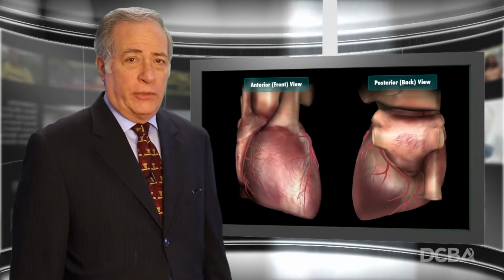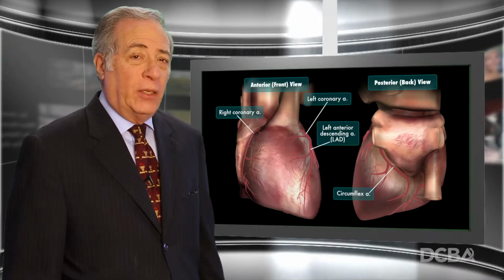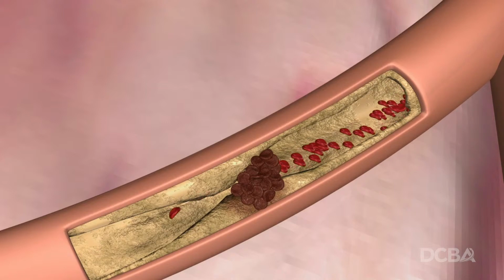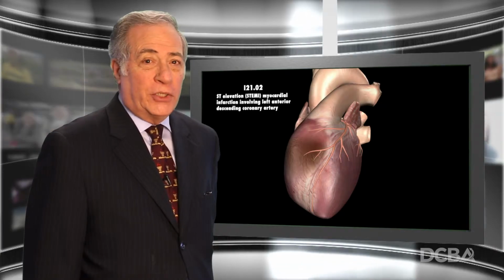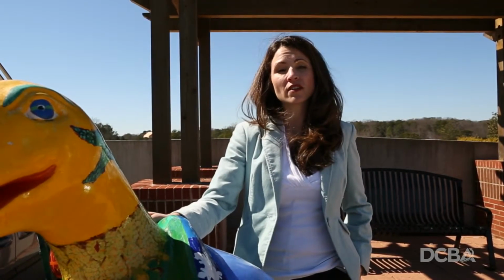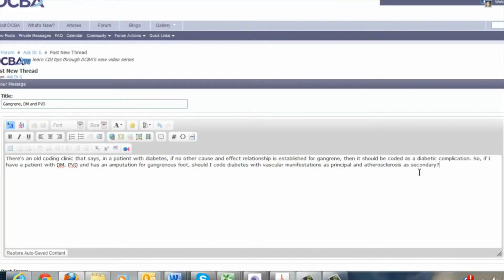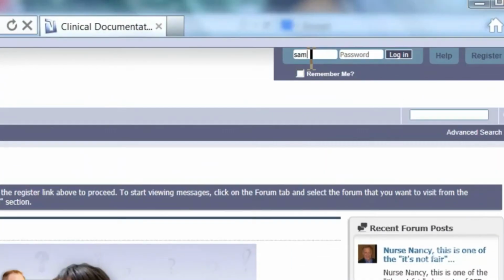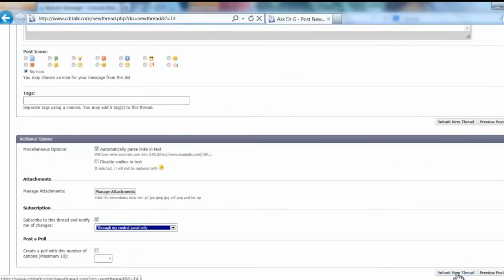DCBA tv Episode 2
ICD-10 Insights with Dr. Gold, Ask DCBA, CDiTrax, CDItalk